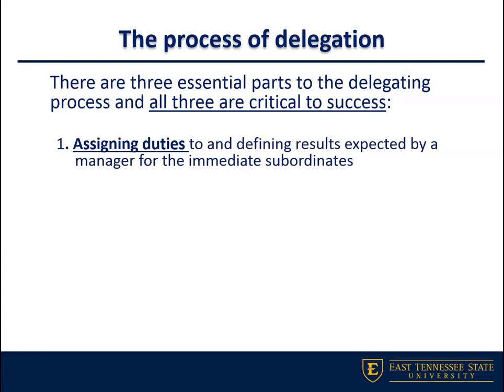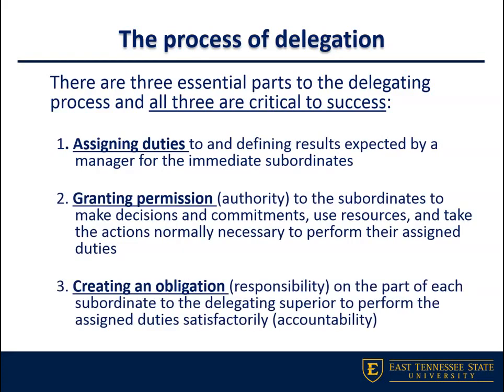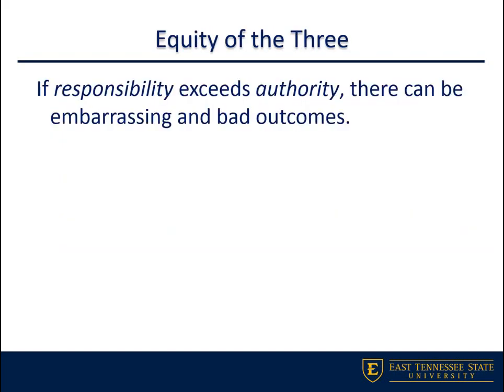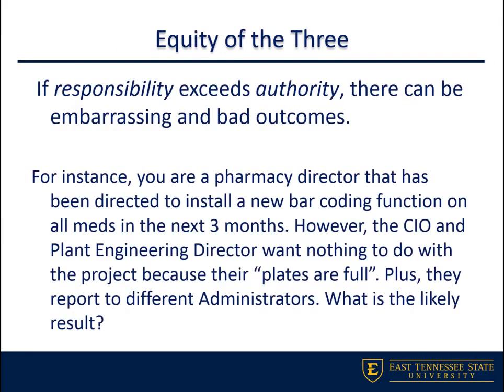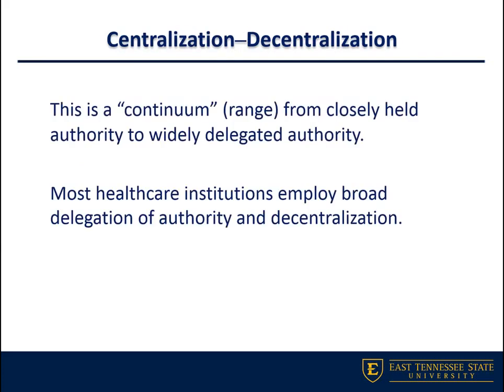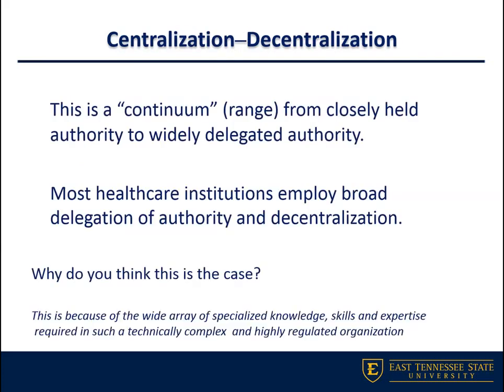HSMP 3200 - Authority Delegation (Done)